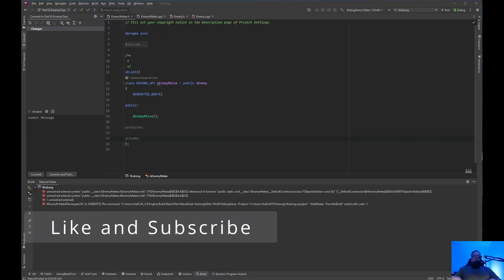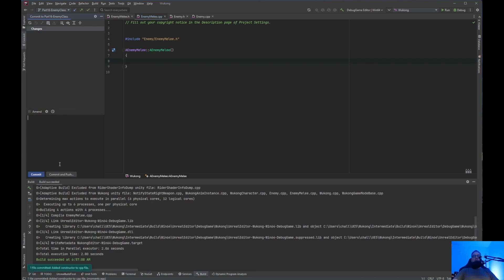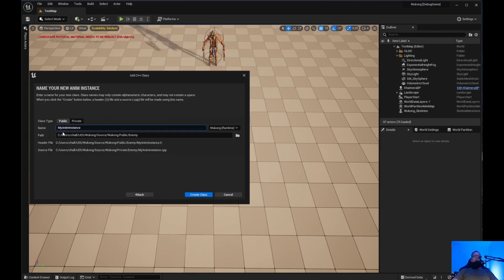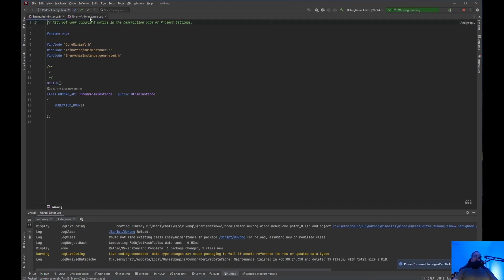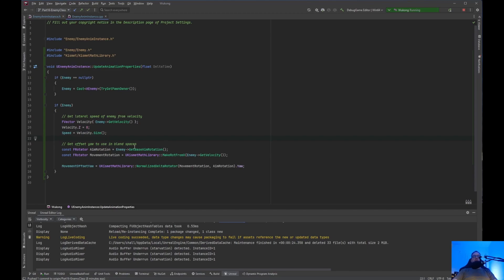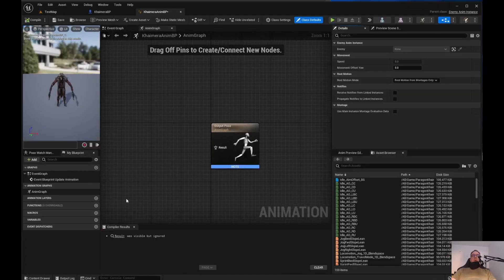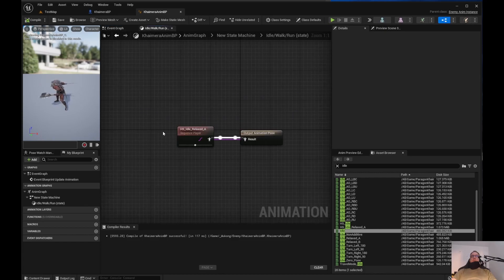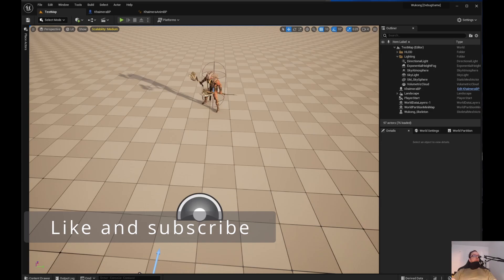Part 17 Anim Instance Enemy C++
In part 17 of Unreal Engine 5  tutorial we use C++ to create Anim Instance for the Enemy. Unreal Engine 5 is great for indie developers.